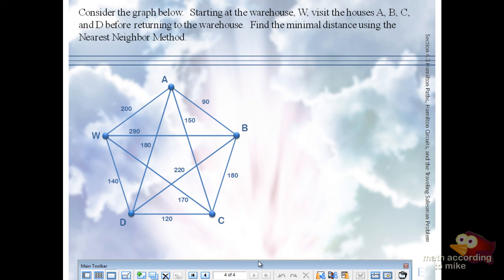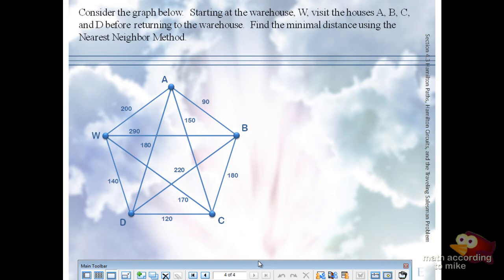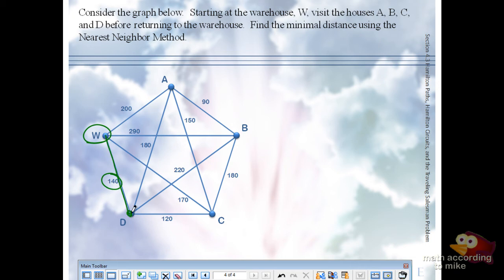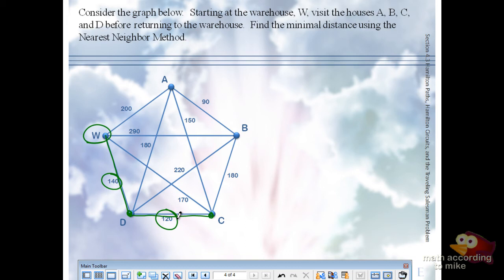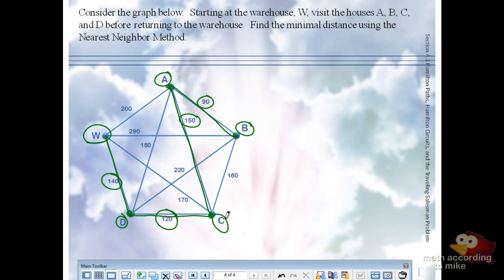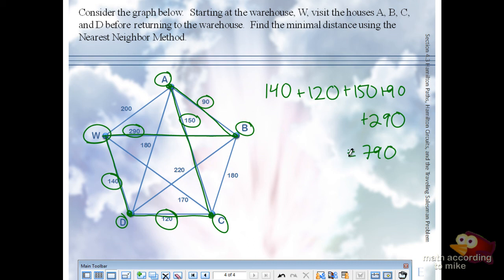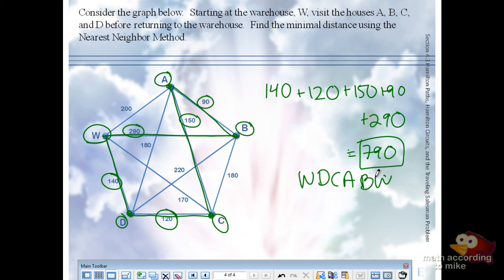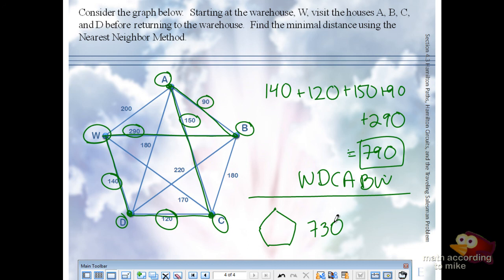Nearest Neighbor Method